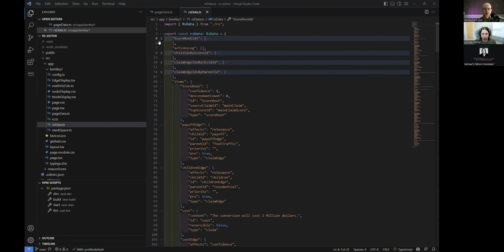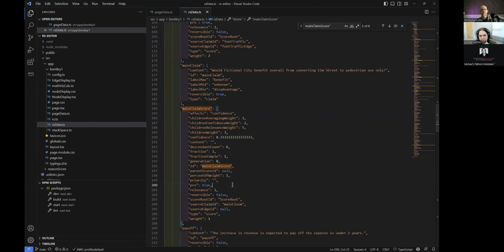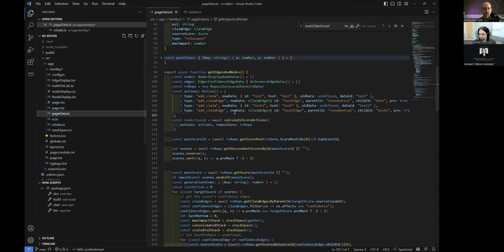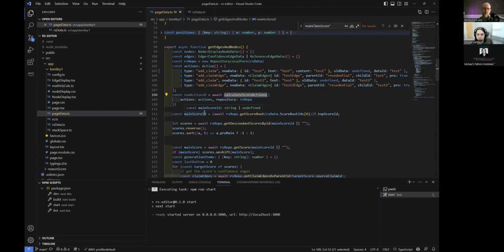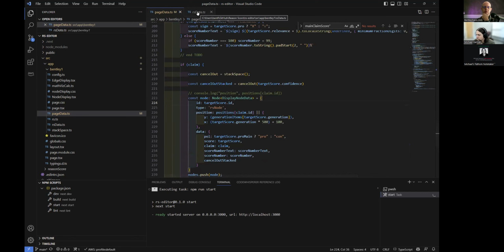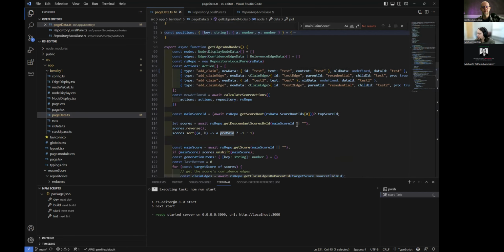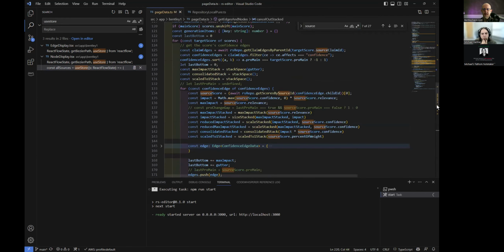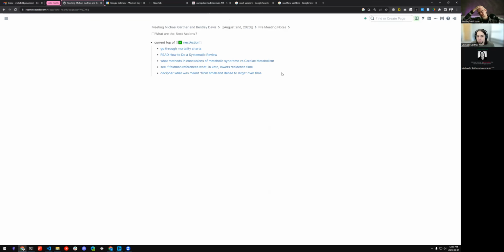2023-08-02 14.22.42 Michael Gartner and Bentley Davis